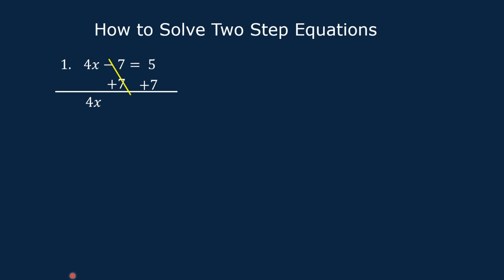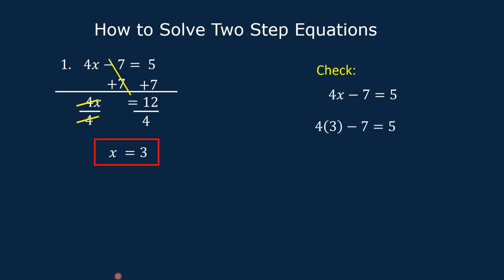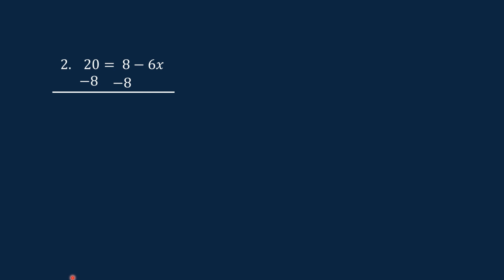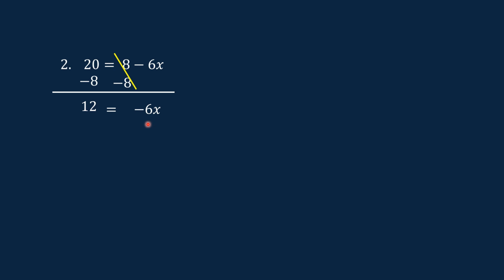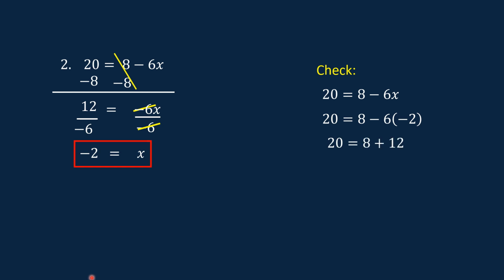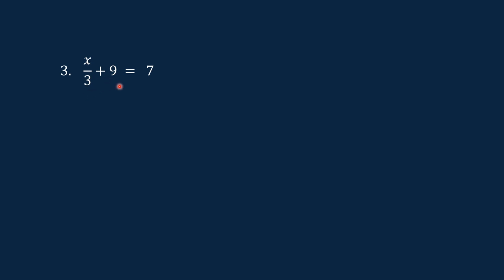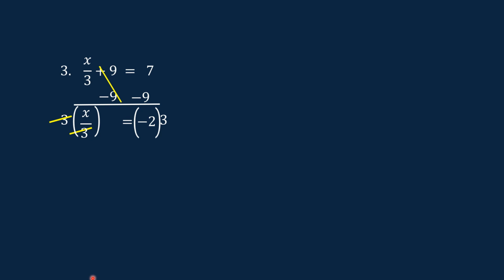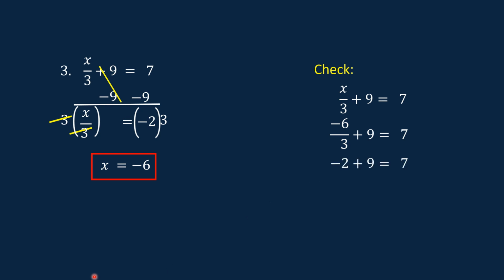How to Solve Two Step Equations | Algebra 1 | Maths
How to solve two step equations is explained step by step in this video.